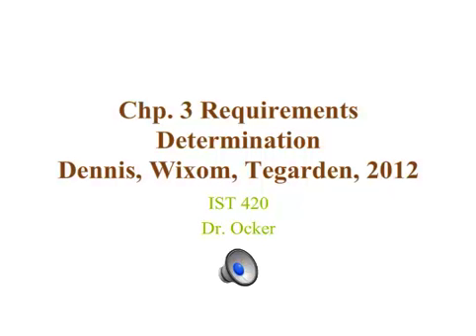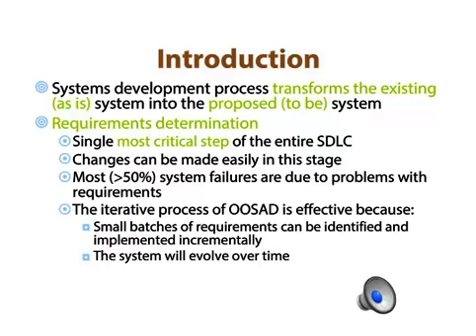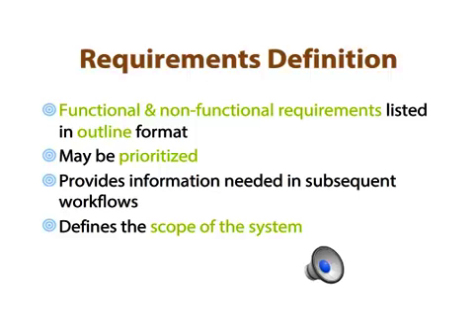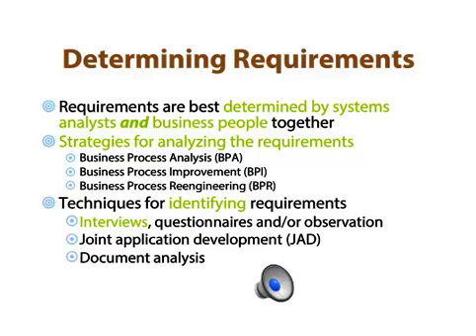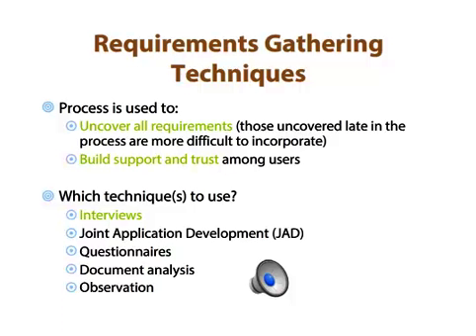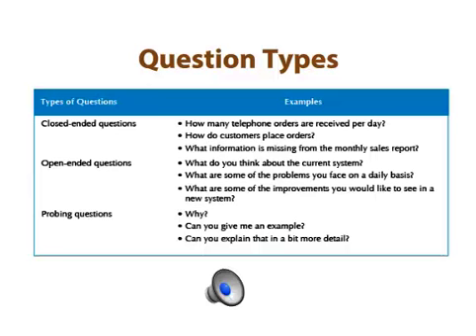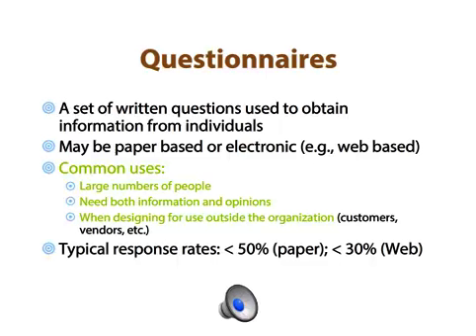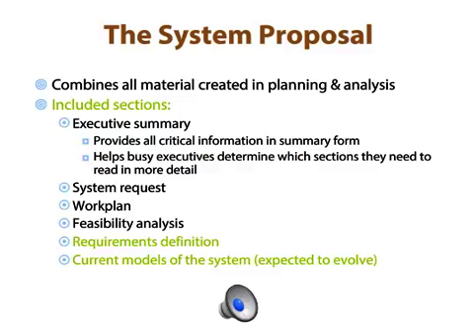Dennis Chp3 Reqs Det